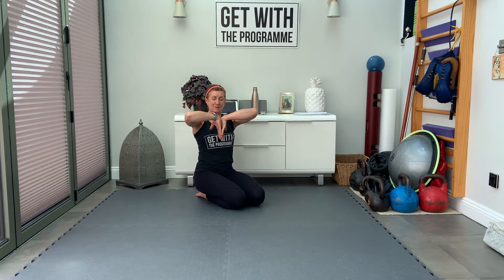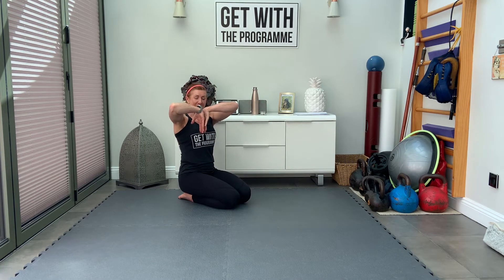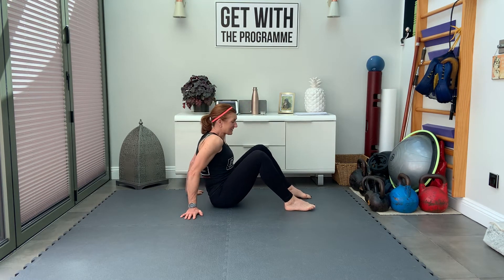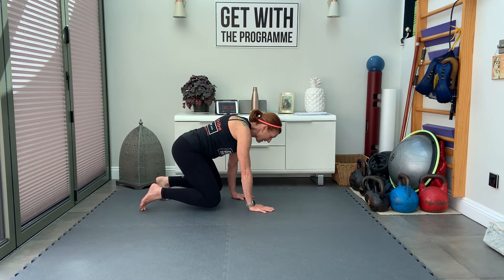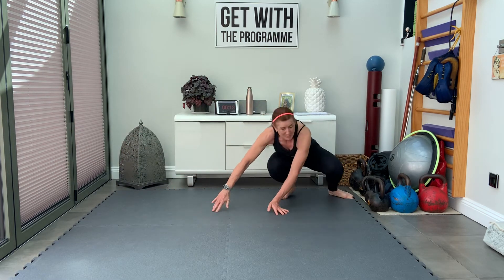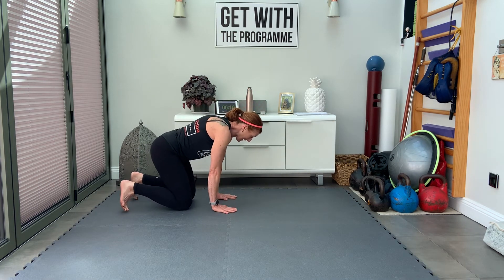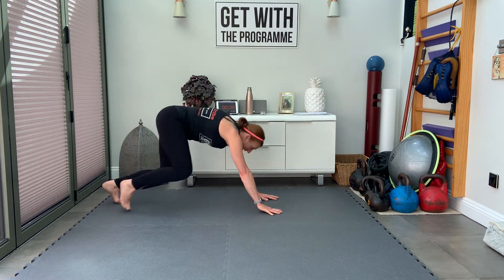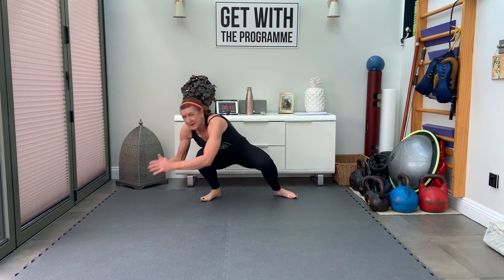Animal Flow - Let’s Move